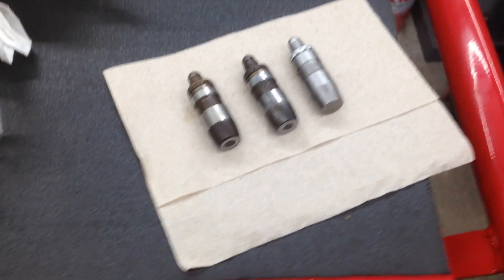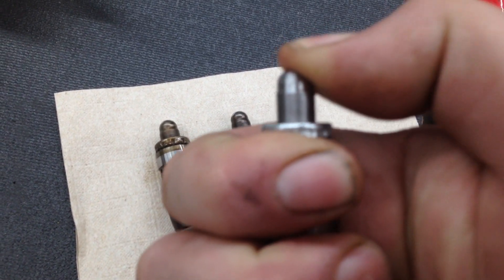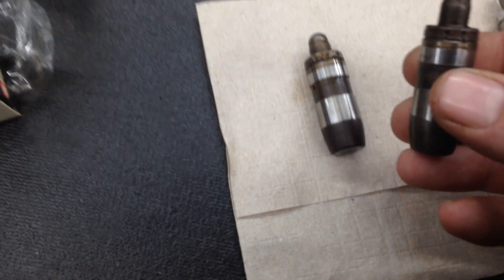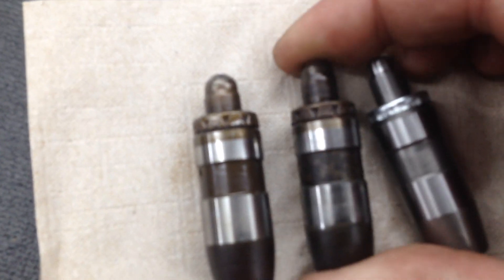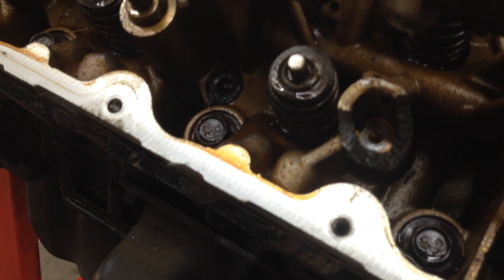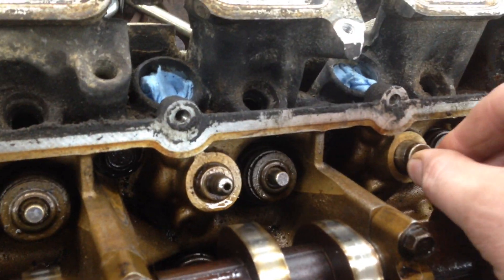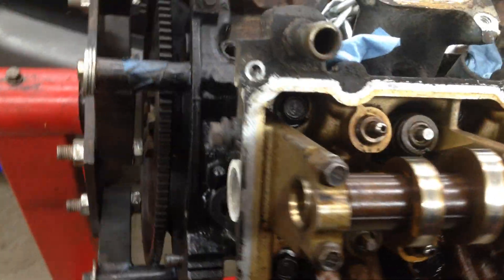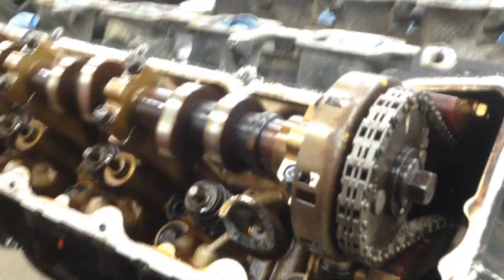Why you check and replace your lifters (lash adjusters) on 4.7L engine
Comparing old failing lifters to new lifters, and the damage caused by failure. Engine from 2002 Dodge Ram 1500 with 4.7L Engine.